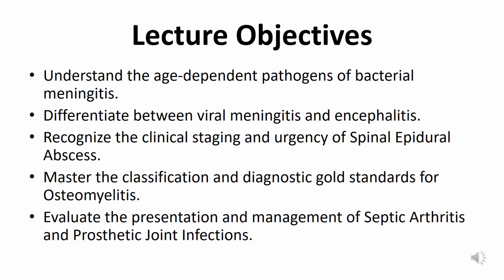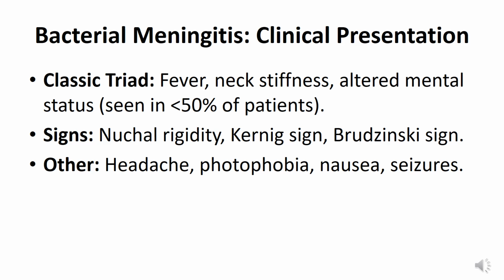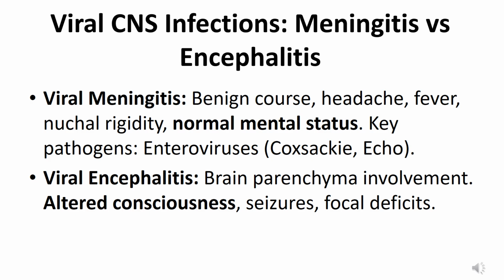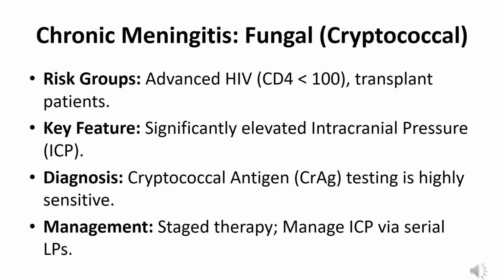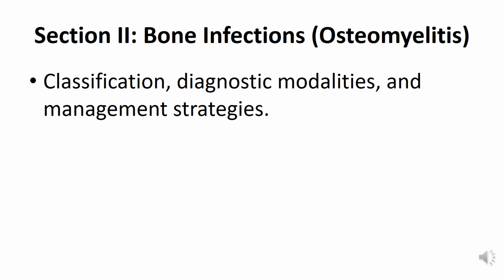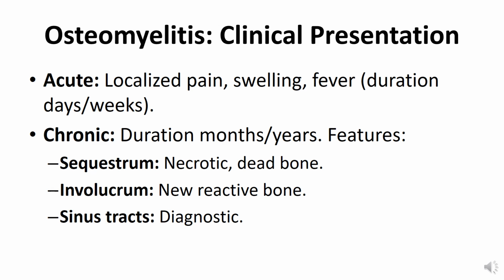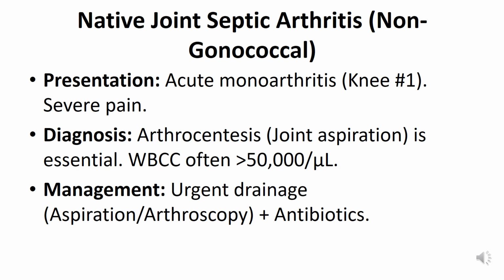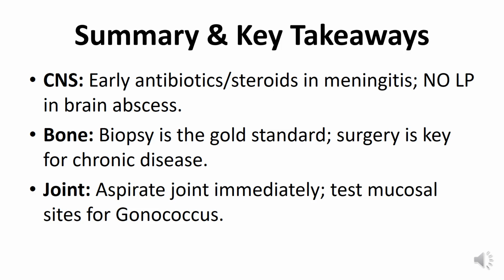OVERVIEW OF CNS, BONE AND JOINT INFECTIONS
Video Description:
In this comprehensive medical education lecture, we explore the Overview of CNS, bone, and joint infections, breaking down some of the most clinically important and life-threatening infectious diseases encountered in medicine, surgery, and infectious disease practice. This video is designed for medical students, interns, residents, nurses, and healthcare professionals seeking a clear, high-yield understanding of central nervous system infections, musculoskeletal infections, and prosthetic joint infections.
We cover the full spectrum of disease, including acute and chronic osteomyelitis, highlighting pathophysiology, microbiology, diagnosis, and management principles. You will also learn about acute and chronic septic arthritis, with special focus on gonococcal arthritis, its unique clinical presentation, and key diagnostic approaches.
The lecture also dives deep into critical CNS infections such as bacterial meningitis, emphasizing early recognition and emergency management, as well as tuberculous meningitis, a challenging chronic infection requiring prolonged therapy and careful clinical monitoring. We also discuss viral CNS infections, focusing on common pathogens, clinical syndromes, and supportive treatment strategies.
Complex intracranial infections are also thoroughly explained, including brain abscess, subdural empyema, and spinal epidural abscess, with attention to red flags, imaging, and urgent neurosurgical considerations.
In addition, we explore fungal meningitis, highlighting high-risk populations, diagnostic challenges, and antifungal treatment principles. The video also covers prosthetic joint infections (PJI), focusing on biofilm formation, diagnostic workup, and modern management strategies including DAIR and two-stage exchange approaches.
This lecture integrates pathophysiology with clinical reasoning to help you master diagnosis, management, and complication prevention of CNS, bone, and joint infections in real-world practice.
Key Topics Covered:
• Acute & chronic osteomyelitis
• Acute & chronic septic arthritis (including gonococcal arthritis)
• Bacterial meningitis & emergency management
• Tuberculous meningitis
• Viral CNS infections
• Brain abscess, subdural empyema & spinal epidural abscess
• Fungal meningitis
• Prosthetic joint infections (biofilm, DAIR, two-stage exchange)
Whether you are preparing for exams or strengthening clinical decision-making skills, this video provides a high-yield, system-based approach to infectious diseases of the CNS, bones, and joints.